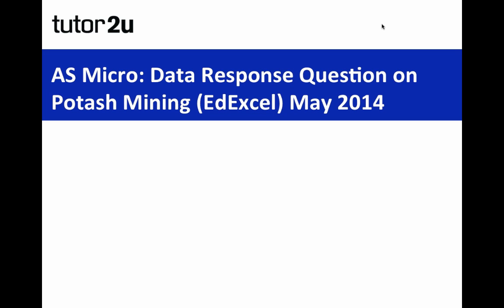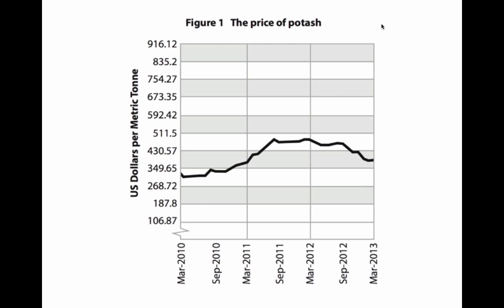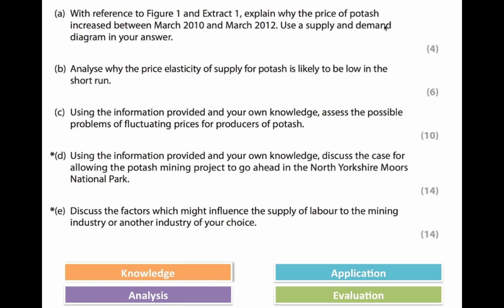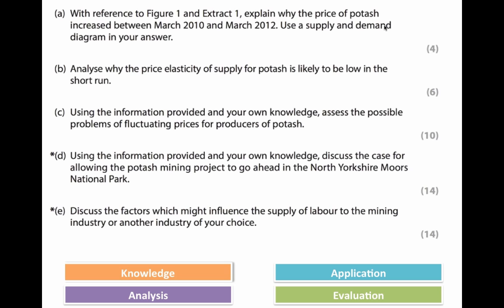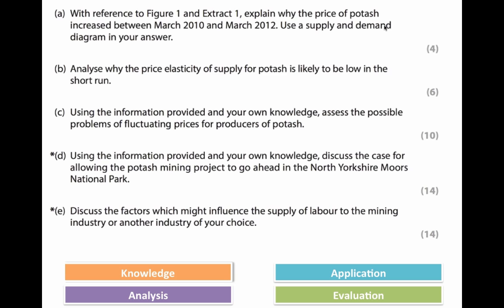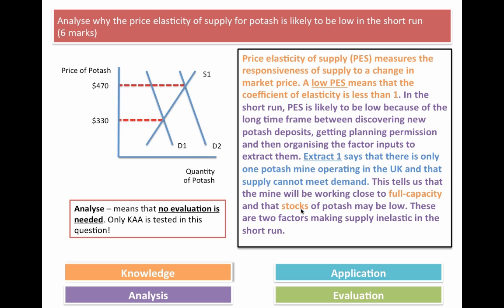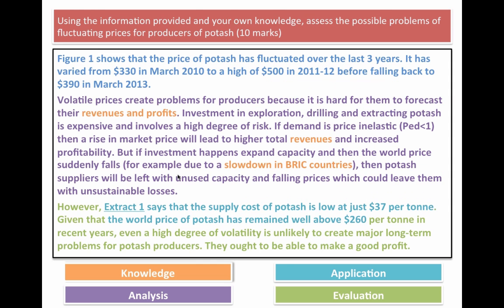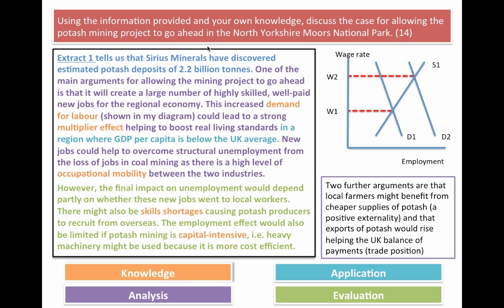AS Economics Revision Webinar: Exam Skills with Micro Data Response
tutor2u's Geoff Riley explains how to demonstrate the four key exam skills by guiding AS Economics students through a recent micro exam question.